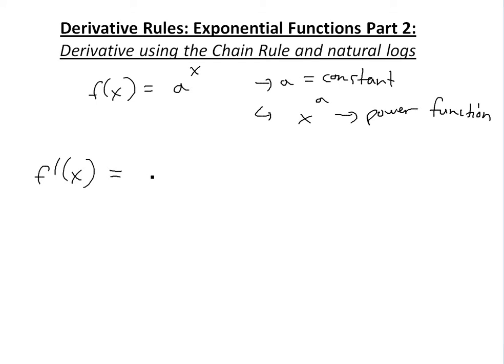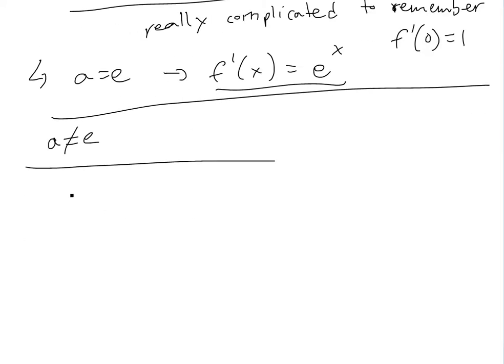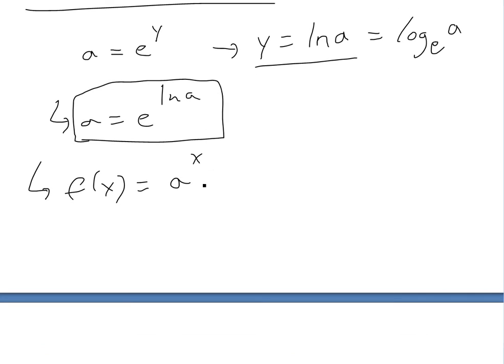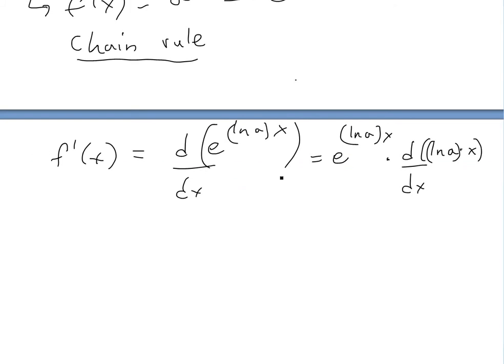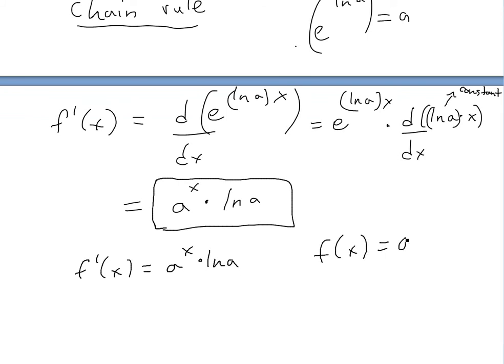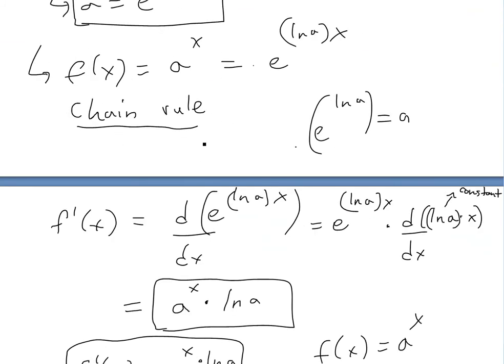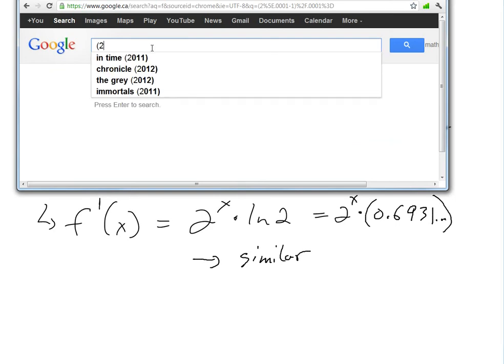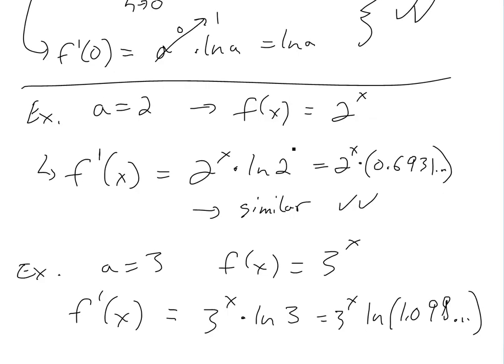Derivative of y = a^x and e^x: Using the Chain Rule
In this video I review the expression for the derivative of exponential functions, i.e. f(x) = a^x where a is a constant, which I derived in my earlier video using the definition of the derivative. That expression was complicated and hard to remember. But with the chain rule and making use of the number e and natural logs, I derive a much simpler expression for the derivative of exponential functions.